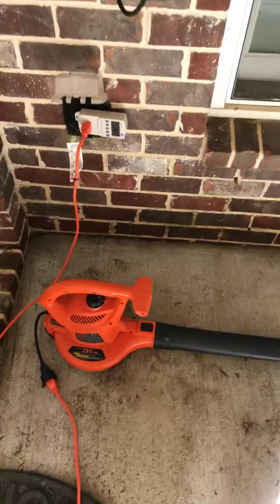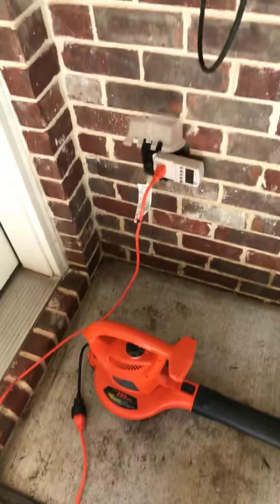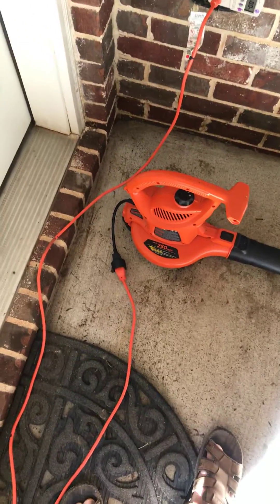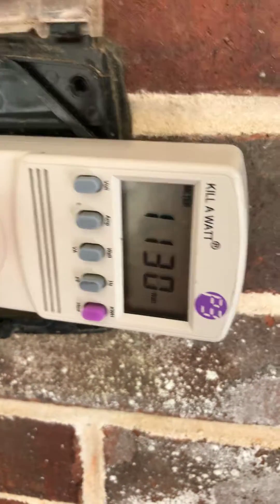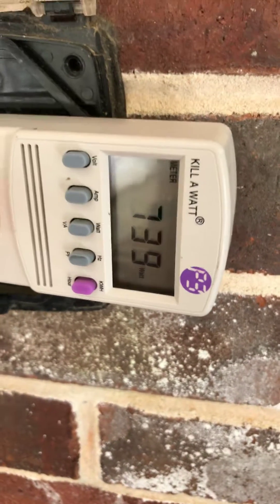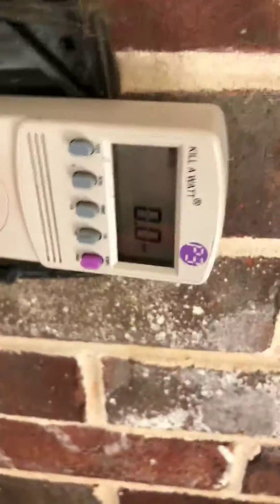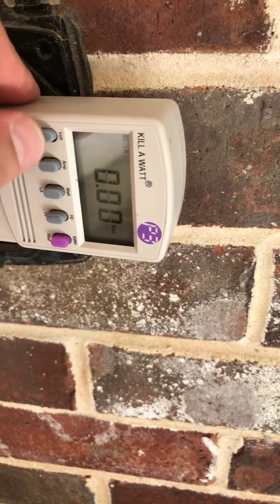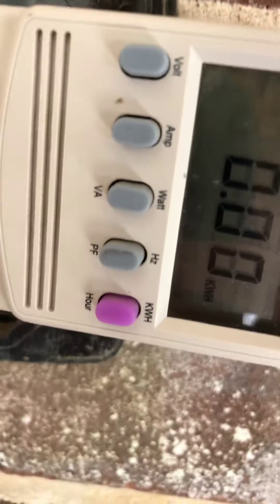How Many Watts Does An Electric Leaf Blower Use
10 amps plugged into a standard US wall outlet equals??? 1200 Watts.  This Black and Decker electric leaf blower on FULL power consumes 1200 Watts.

Let's say you run that for 15 minutes, you're using .3kWh.

My friends, you are not going to save the world from CO2 consuming only .3kWh of electricity.

So, go ahead and use your leaf blower to get the leaves off your patio deck when you are planning a graduation party.

No. Big. Deal.